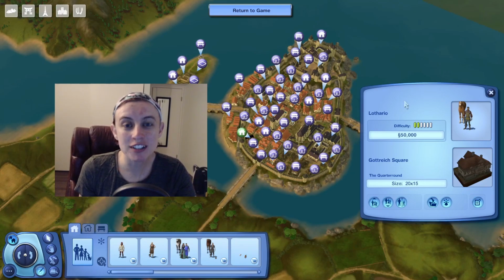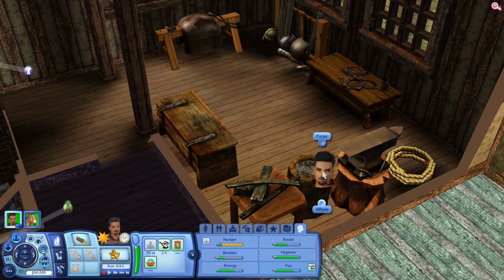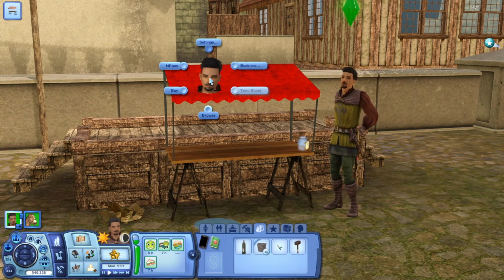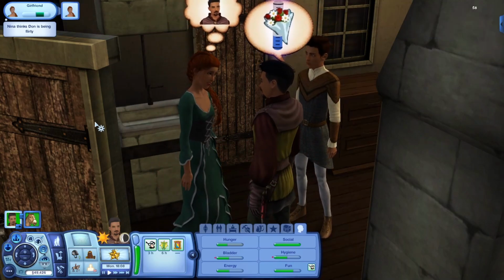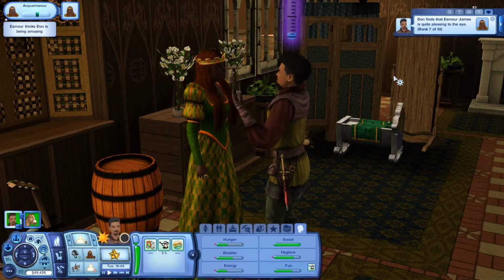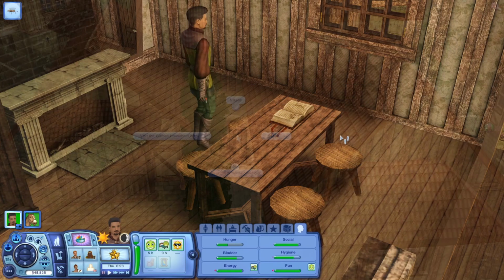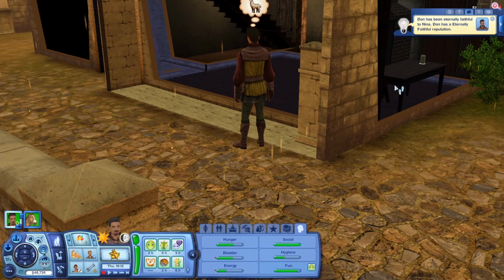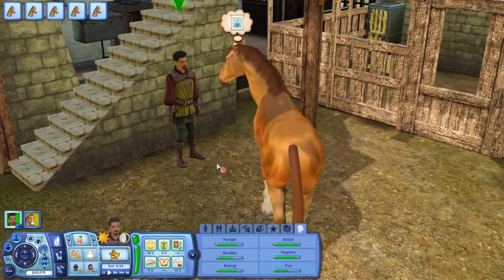Sims 3 "Don Lothario: The Blacksmith" Ye Olde Royal Kingdom Challenge Summer Round 1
Meet Praaven's latest resident: the one and only Don Lothario! Don and his horse Sullivan spend their days working as the blacksmith, repairing chamber pots around town, and talking up the ladies.